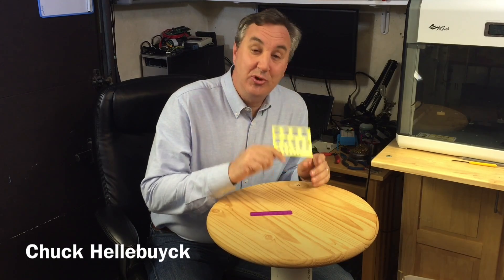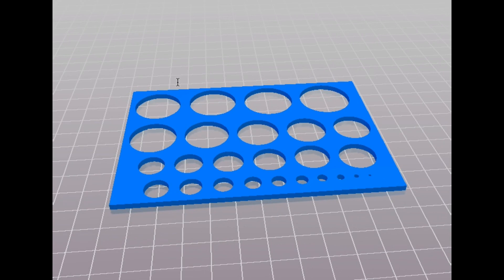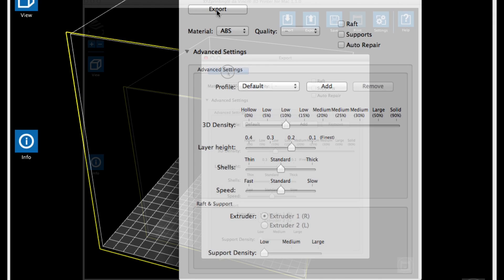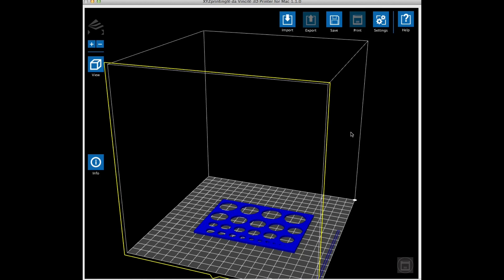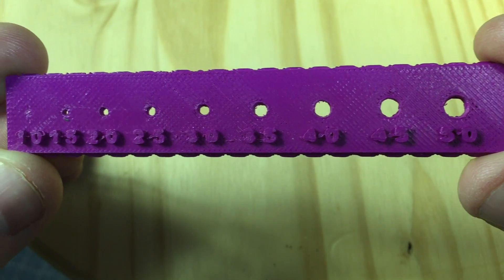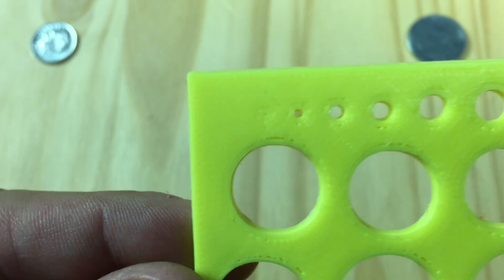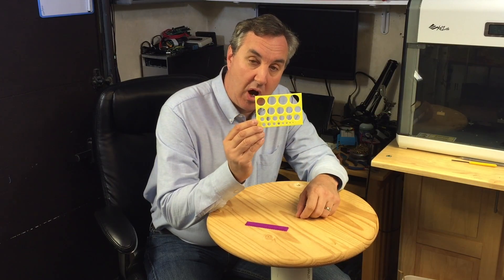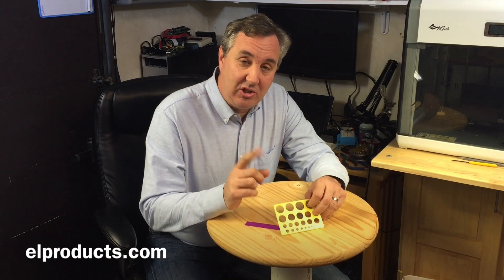Davinci 3D Printing Round Holes Test Print - Video #018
Another test of the Davinci's Capability. This time Chuck tests the Davinci's ability to print round holes of sizes from 1 mm to 25 mm. Round holes have been reported as coming out oval shaped on some printers but the bearing fix and platform correction that Chuck completed in previous videos prove he has the Davinci setup perfectly.